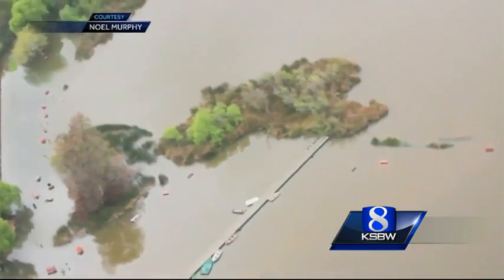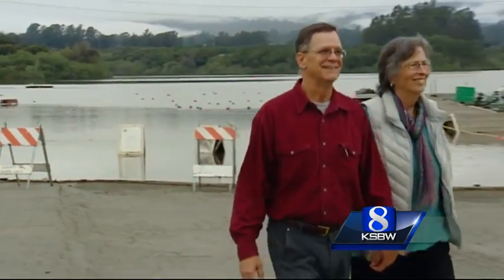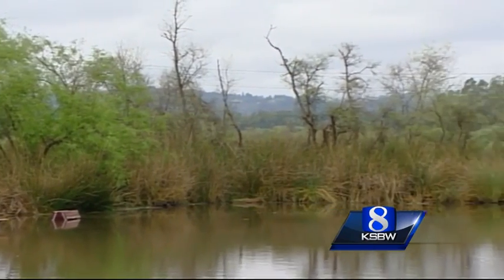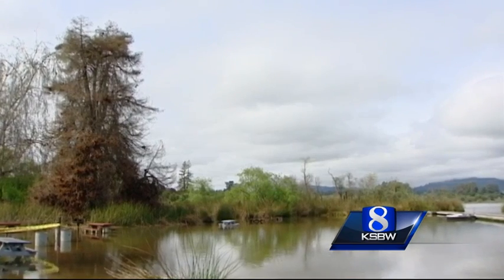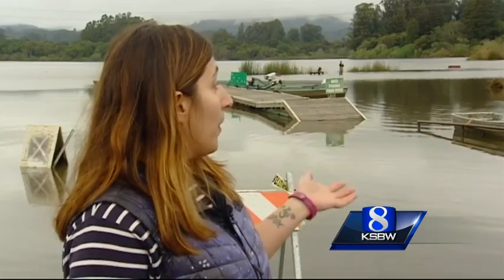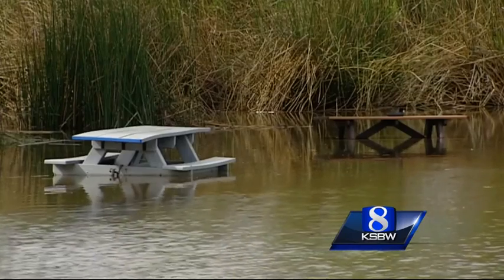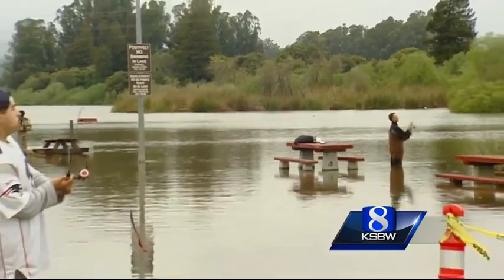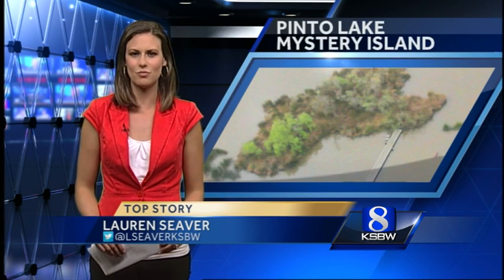Mystery island floating on Pinto Lake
A half acre floating chunk of land is moving around Pinto Lake. Scientists believe the island may actually be able to help the lake's toxic algae problem.